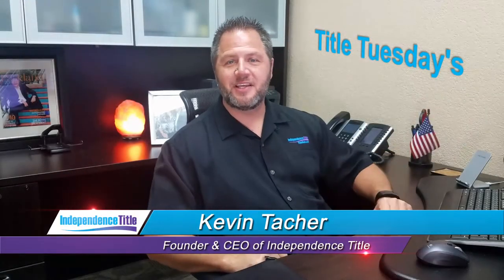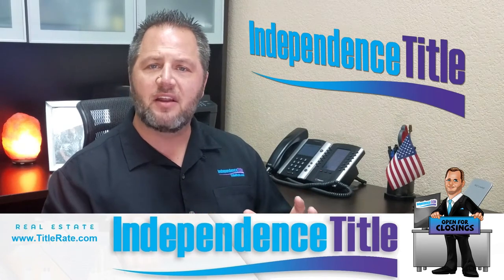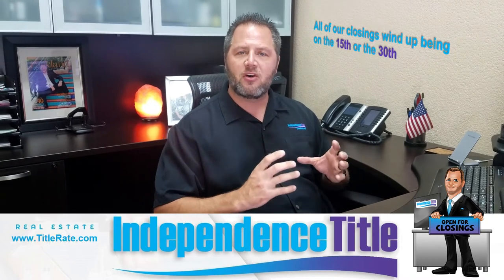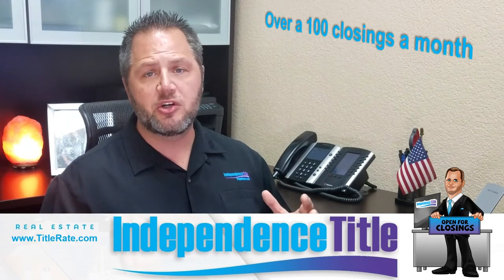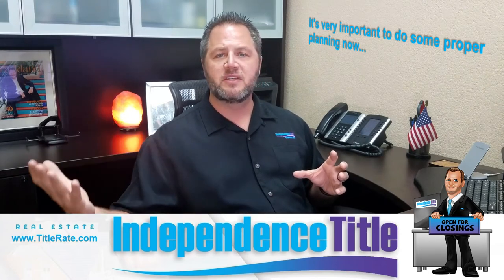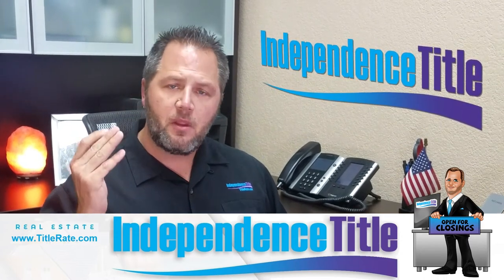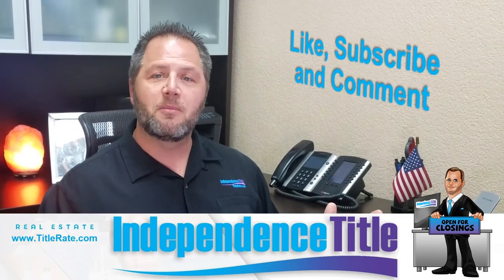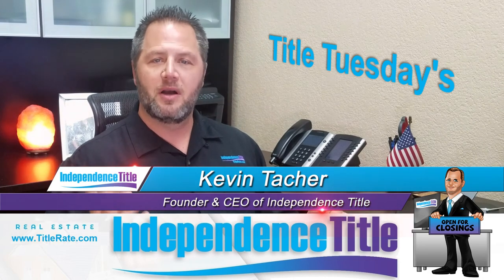Episode 67: How To Select The Right Home Closing Day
How To Select The Right Home Closing Day